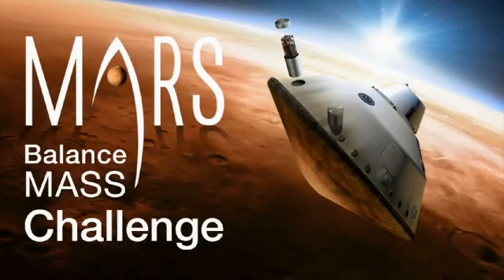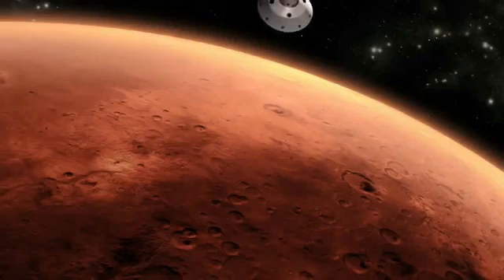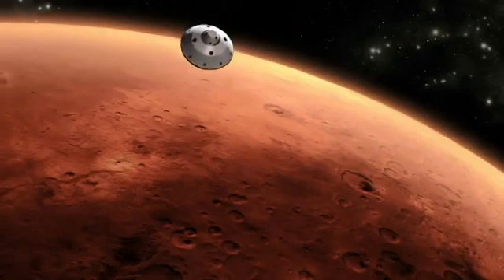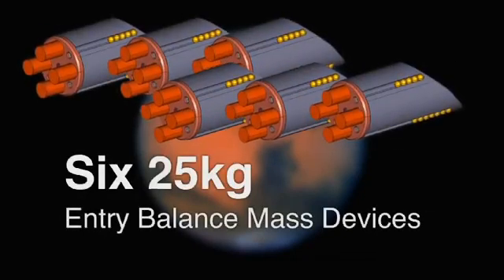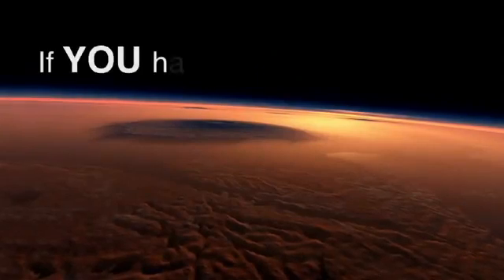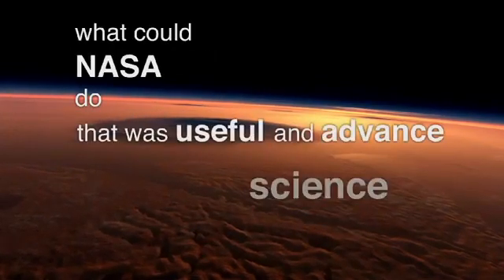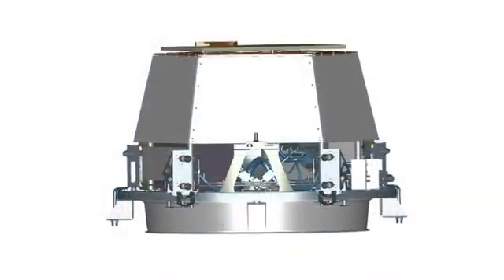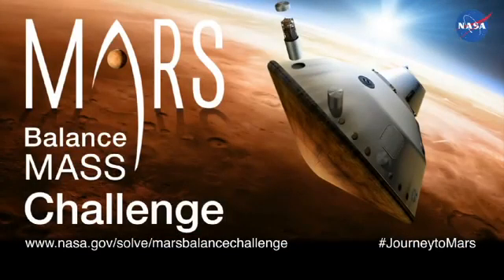Mars Balance Challenge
NASA is looking for creative yet practical ideas from all disciplines to find a dual purpose for Balance mass (“dead weight”) that is jettisoned from Mars landers like the Mars Science Laboratory (MSL) to balance the spacecraft during entry and landing